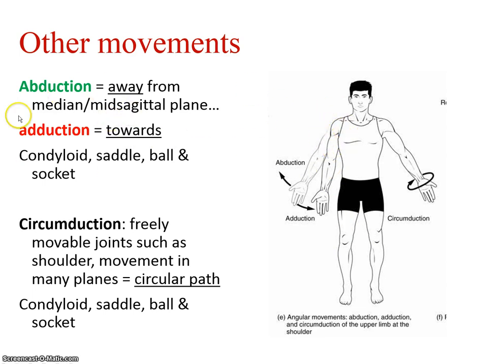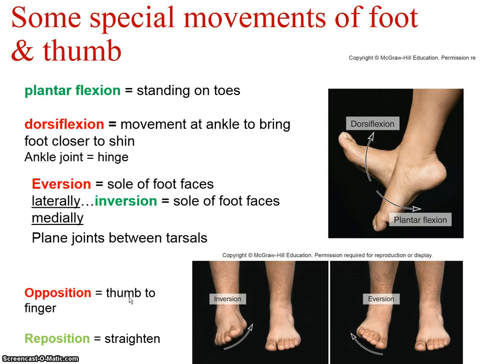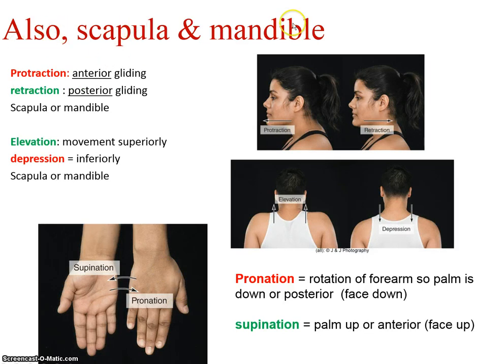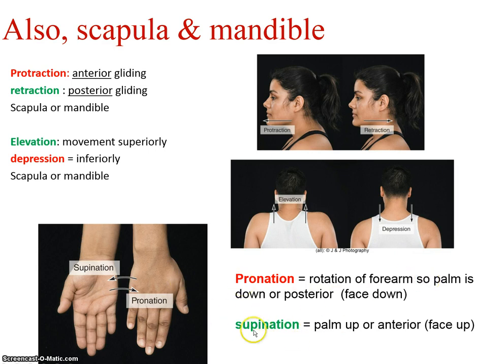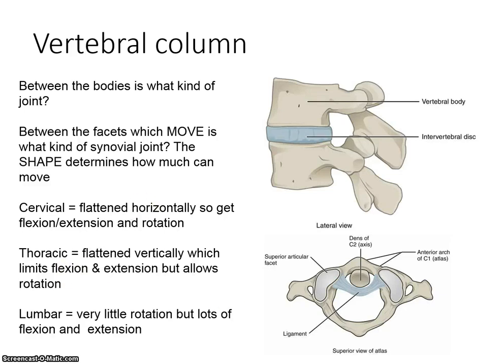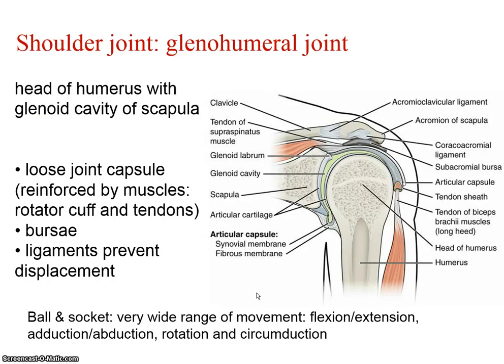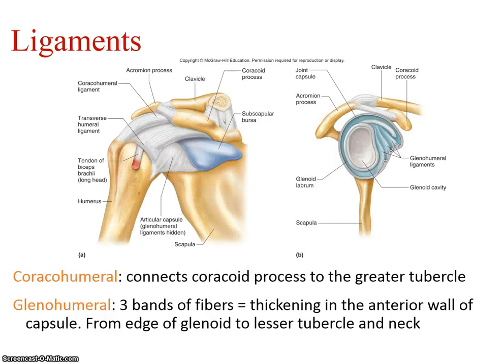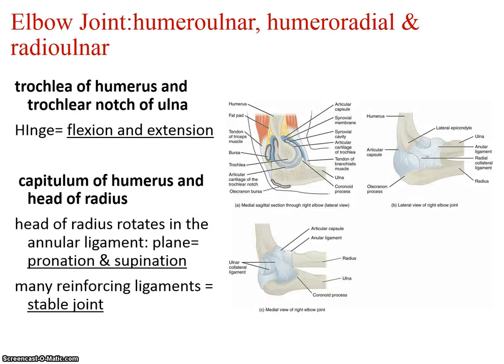chapter 9 video 3